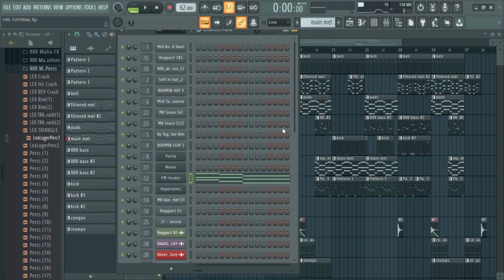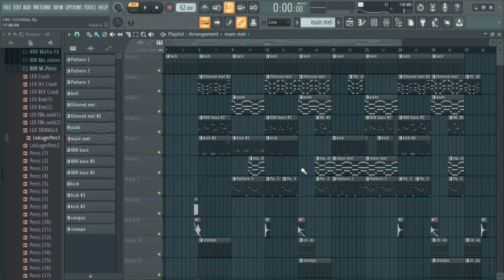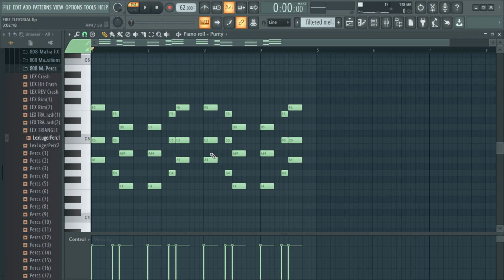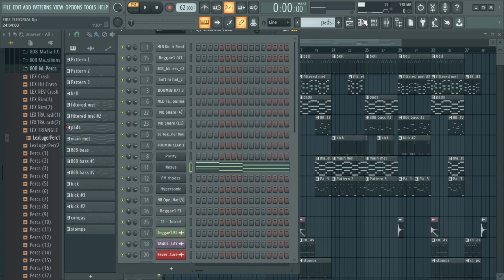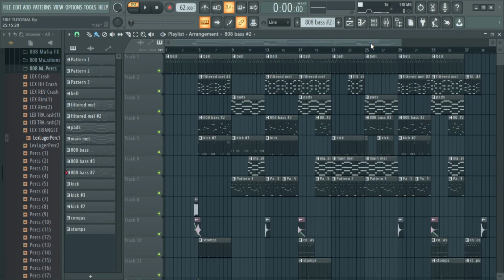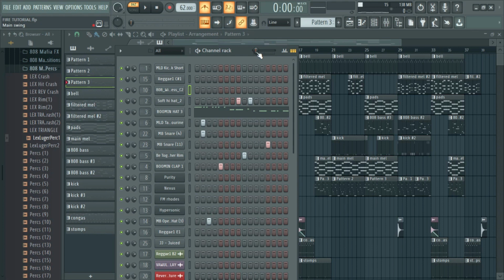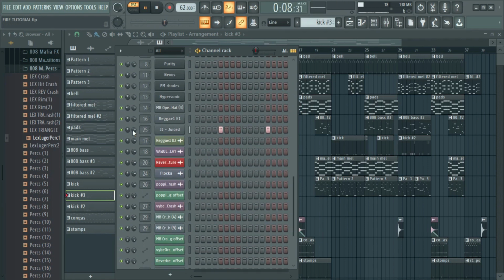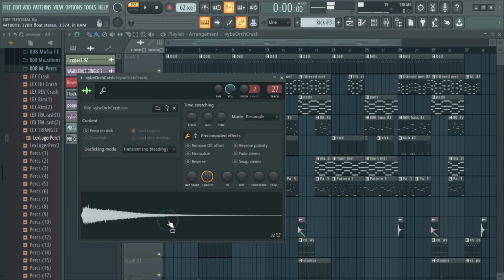FL Studio Tutorial- LIVE TRAP/ HIP-HOP BEAT(Breakdown & Tutorial)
LIVE TRAP BEAT IN FL STUDIO 20 (Breakdown & Tutorial)

A step by step breakdown on the making of a fire trap beat in FL Studio 20.
The simple and easy steps boost the creativity of producers using FL Studio as their DAW.